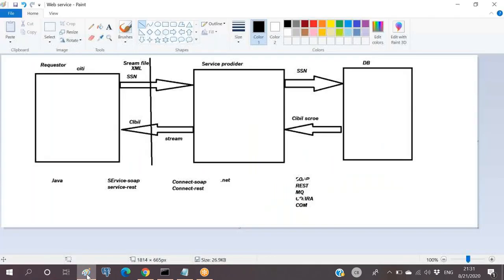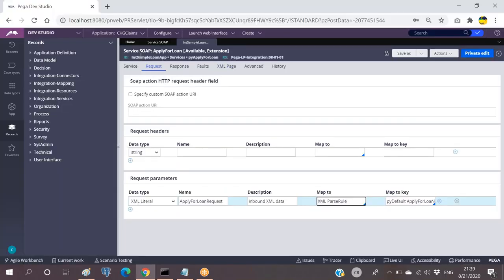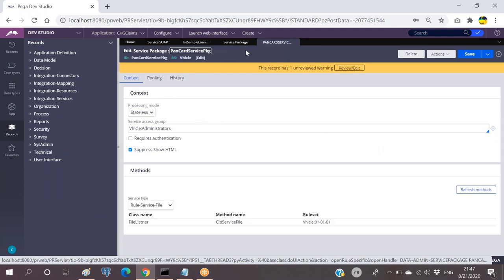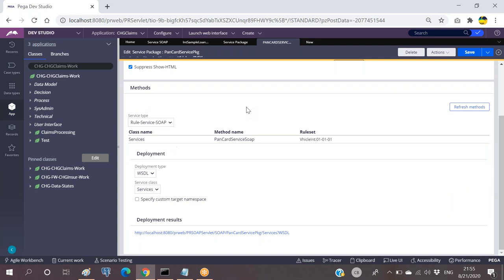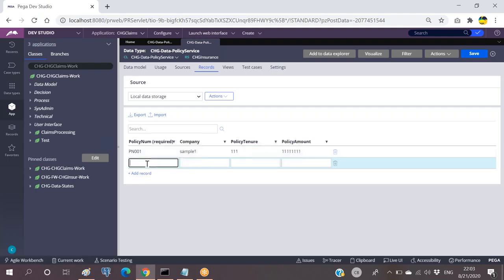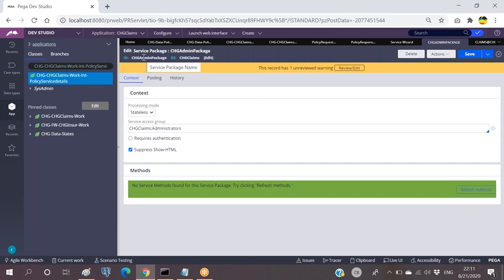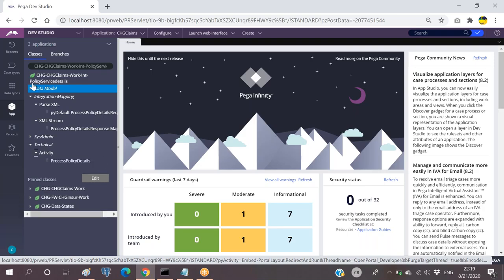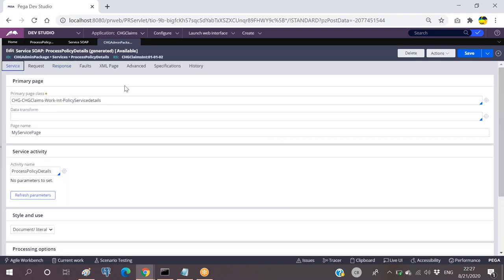class 44. Service package, Service soap in pega